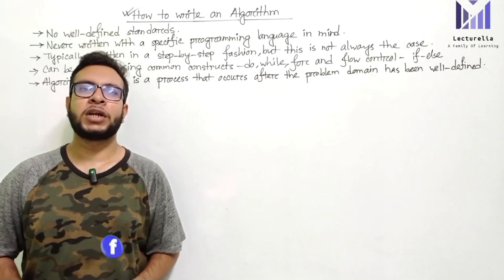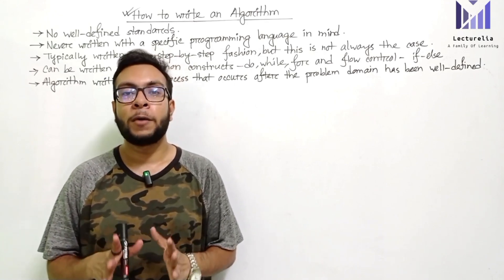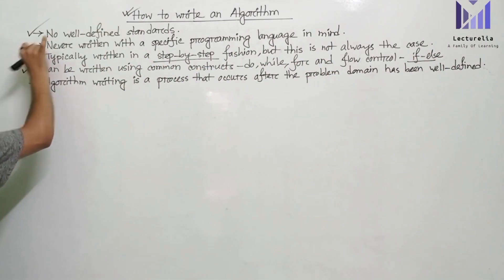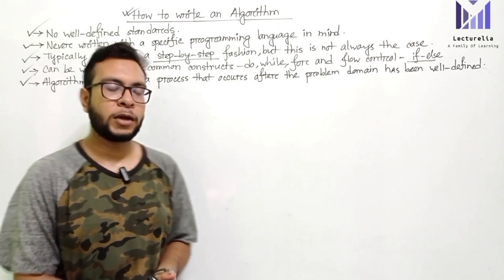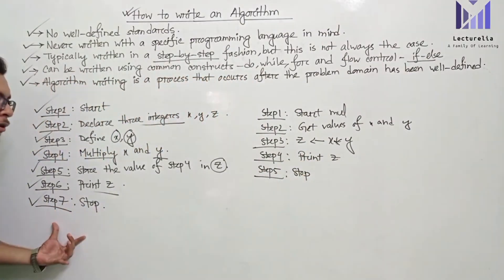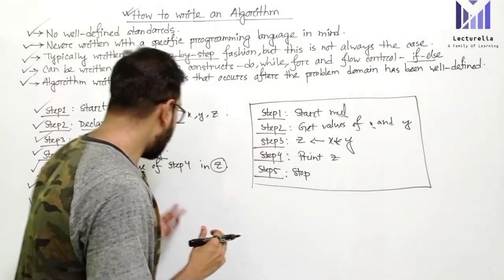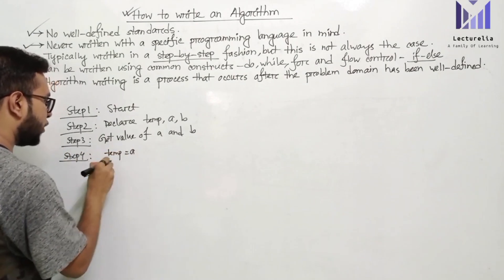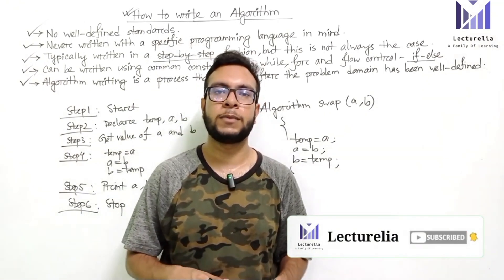🔴 How to write an Algorithm? | বাংলা টিউটোরিয়াল | Lecturelia 🔴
The word “Algorithm” is like the word “Artificial intelligence” or “Machine learning”; it’s catchy and sounds important and useful, but, does anyone other than a scientist know what the word ‘algorithm’ actually means?

In my opinion, too little attention is given to practical use cases written in a language that can be understood by non-technical professionals. This article about algorithms is my attempt.

The following piece will give you a quick, non-technical overview of the steps we took at Cervinodata to get our first algorithm to work.

Here are six steps to create your first algorithm:

Step 1: Determine the goal of the algorithm
Step 2: Access historic and current data
Step 3: Choose the right model(s)
Step 4: Fine-tuning
Step 5: Visualise your results
Step 6: Running your algorithm continuously
If you are a technical reader, there is a section at the bottom with more details about the technology we used to make our first algorithm work.

Before you even start thinking about technology or methodology, you need to determine the goal you wish to achieve. Ask yourself, “what do I want to get done that requires an algorithm?”

In our case we asked ourselves, “what do our clients need us to get done that requires an algorithm?”

We actually had two requests from multiple clients, resulting in two specific goals:

1. Provide insight into their cost per click (CPC) to help the marketer determine if they will reach their campaign target
2. Help the marketer to highlight campaigns that need attention, while saving them time by eliminating manual efforts that are typically needed to identify these
Based on these goals, we decided to build an algorithm that can do two things:

1. Predict the cost per click for the next 14 days
2. Detect anomalies that alert the user to go check the campaigns of a particular client
Why the cost per click (CPC)?
Cost per click is a leading indicator for many marketers where the costs and the ‘created campaigns’ are the input variables and the clicks are the result of that (or output variables).

The CPC connects the input and the output.

The reason why we did not use the cost per conversion, the cost per transaction, or results per ad spend (ROAS) is that there are many more clicks than conversions or transactions. Using cost per click allow us to see more accurate predictions with less data. Once the predictions are to our liking, we can use the same algorithm to test on the cost per transaction or ROAS with confidence.

For any algorithm, input data is essential. We need sufficient historic data in order to distinguish test data from control data. Our control data must be set to check if our algorithm predicts CPC correctly. We use data from multiple clients and multiple platforms to have multiple checks. This will improve the end result.

There are many models available online, but the question is, which one(s) do you need to get to reach your goal?

After testing multiple complex and less complex models, the ARIMA model was best suited for our purpose. This relatively simple model does not need a lot of data or variables (take weather as an example) to make a prediction, making it more practical.

The model you use should always strike a balance between simplicity and output. More complex models might give you more accurate results, but generally take more time to get right.

Results per platform
Originally we created an average cost per click for all platforms combined before predicting the cost per click, but that didn’t give us the desired results.

We decided to predict the CPC for each platform separately for two reasons: First, the characteristics of each platform are different so blending the platforms also meant reducing insights. Second, we decided to include an anomaly detection model which allowed us to give more specific alerts to the user. We now include Google Ads, Facebook Ads, Adform and LinkedIn Ads. Each platform has noticeably different characteristics, as shown in the graph below.